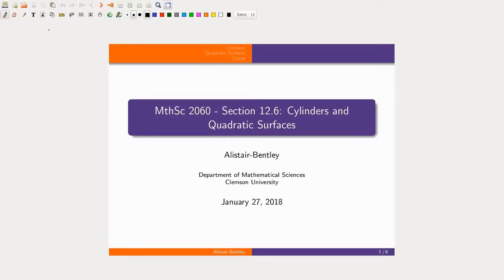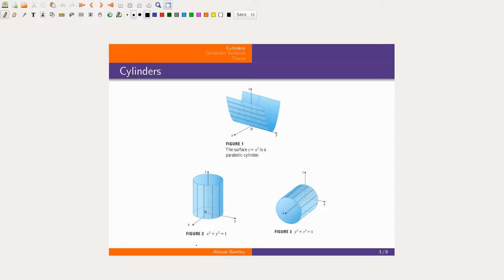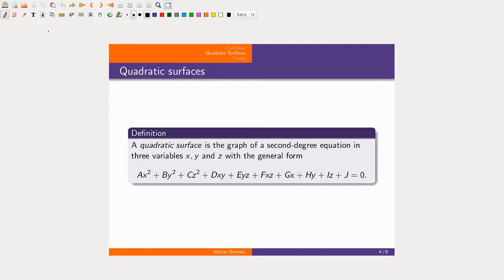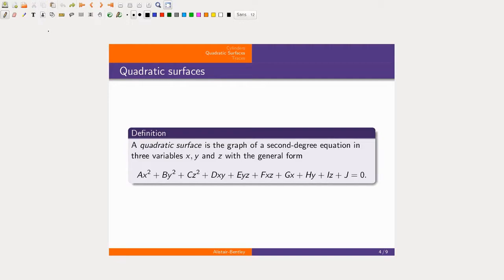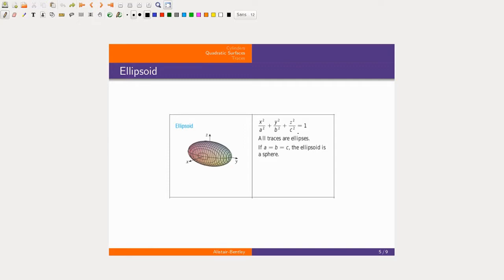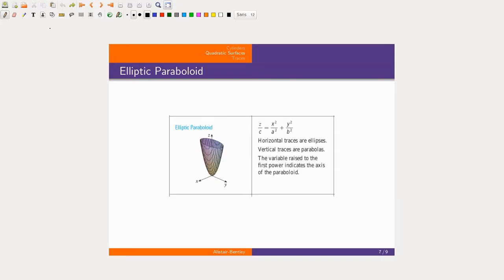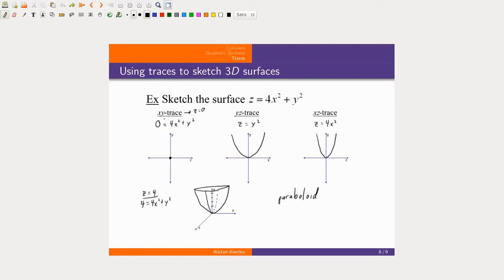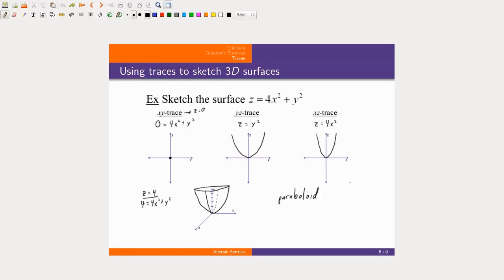lecture 12 6 surfaces